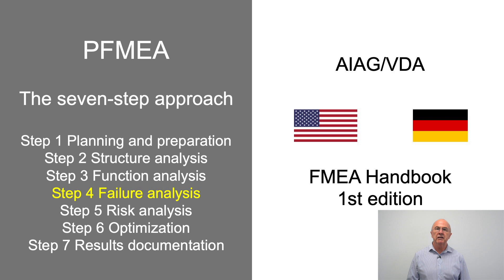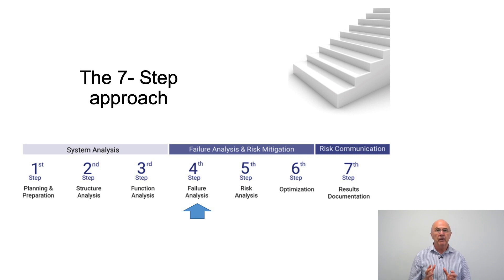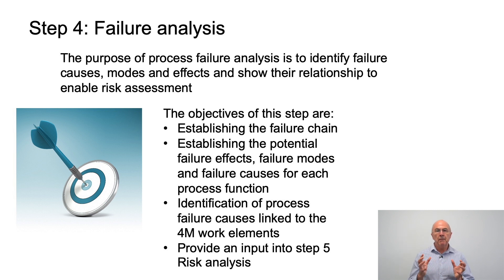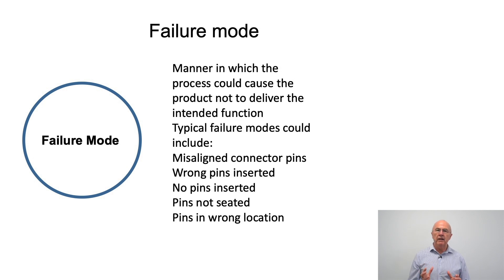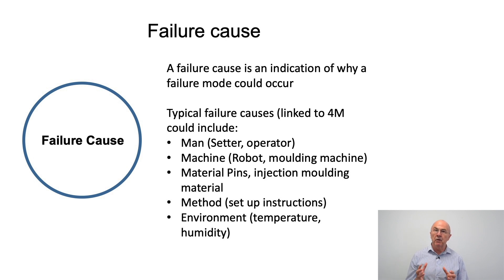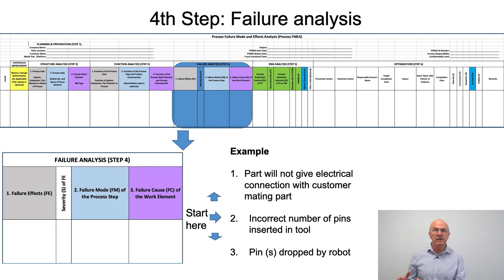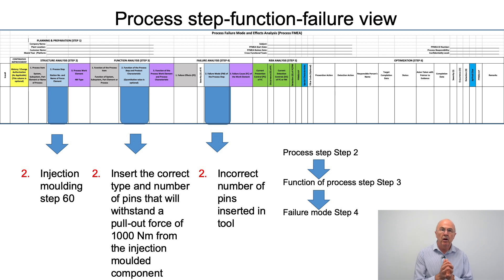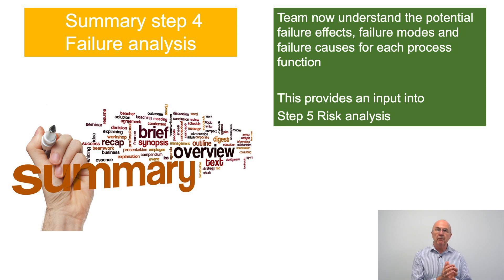IATF 16949 | PFMEA Step 4 Failure Analysis